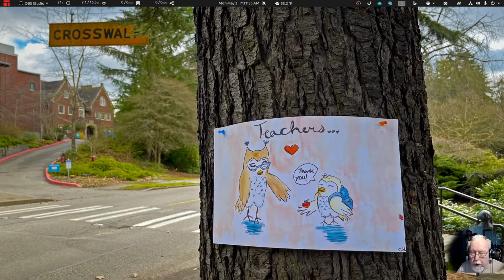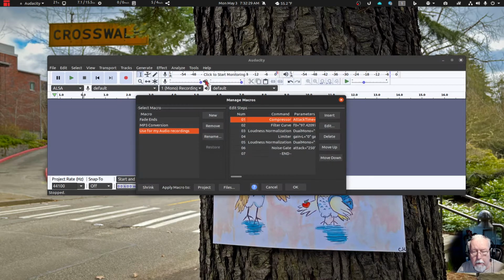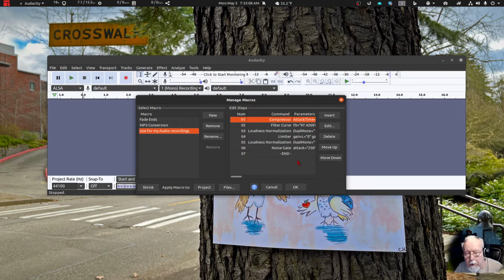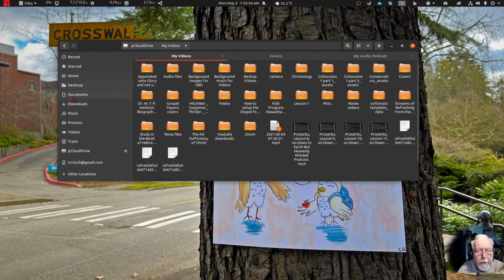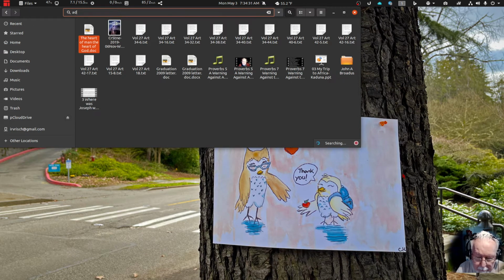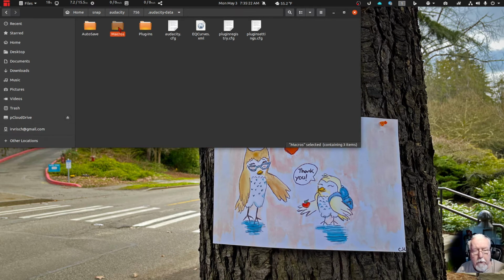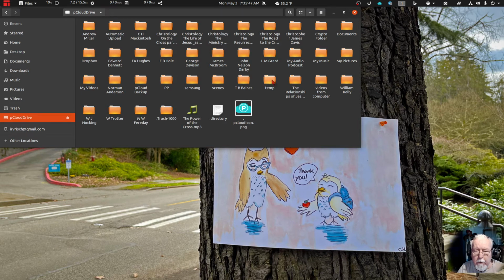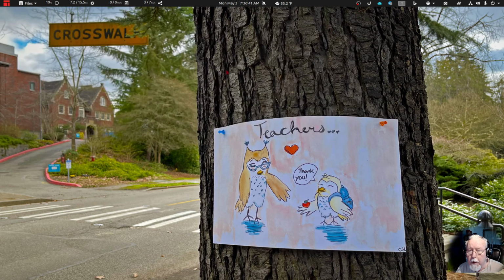How to Move Audacity Macro files from one computer to another under Linux OS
by permission

All my podcasts are short stories and are base on life or are stories from Scripture. I have been doing video podcasts for some time now and have decided to do them in audio format as well. If you are interested in the Audio, here is the
I keep them short because sometimes we don't have much time to listen to them. I also like audio because you can listen to them on your phone or tablet. I will keep both video and audio podcasts coming so you will always have something to listen to or watch.
I am always amazed by the things that happen to people in real life. And I don't believe things happen by chance.